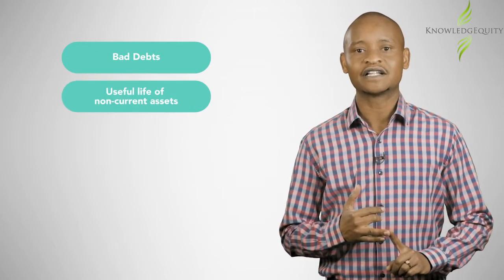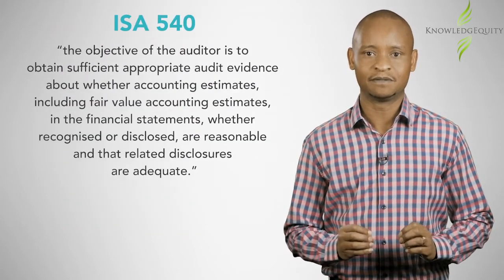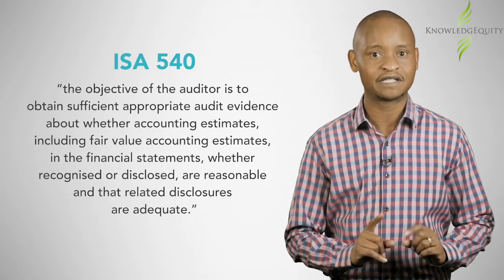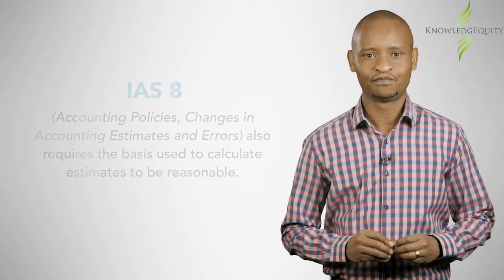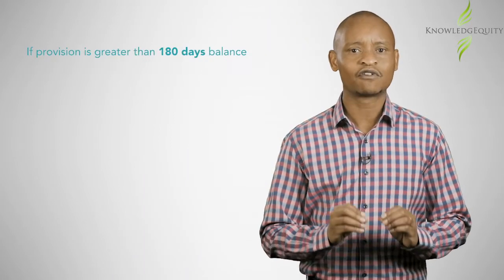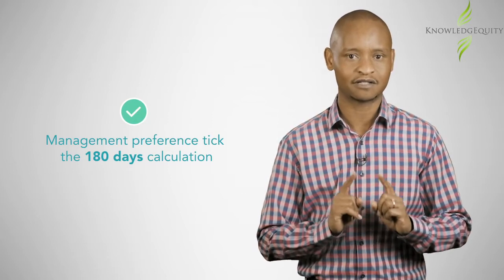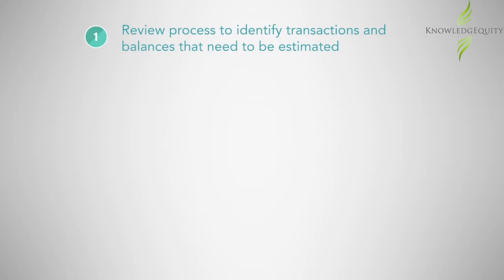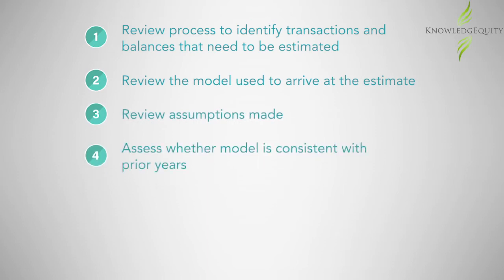CPA Accounting Estimates